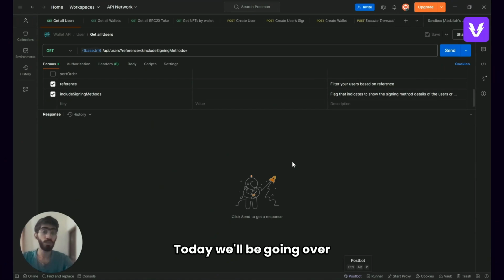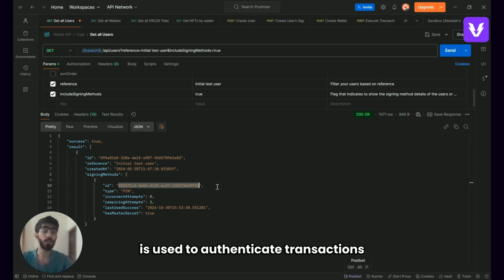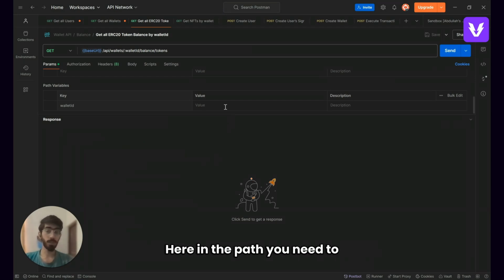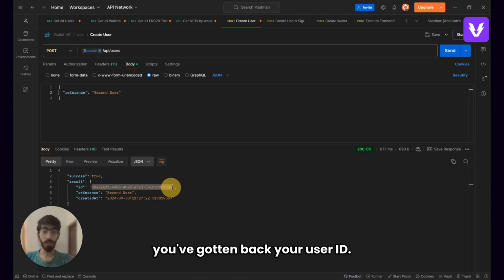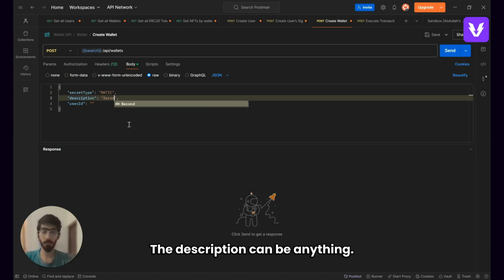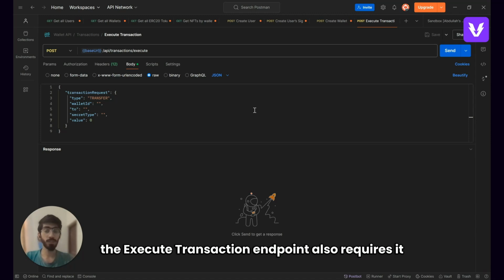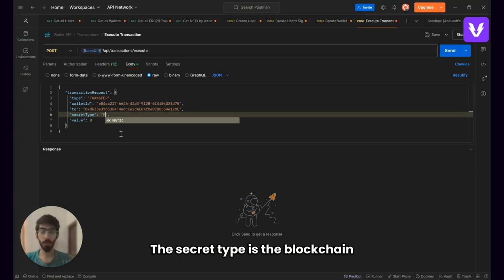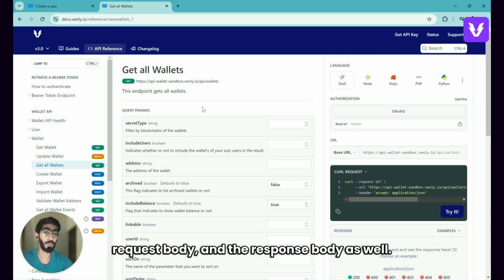Understanding the basics of the Wallet API - Venly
The video covers the basic functionalities of Venly’s Wallet API:

1. Testnet Wallet Creation: Upon signup, a MATIC testnet wallet is automatically created, containing testnet assets like 1 POL token, 100 ERC20 tokens, and 1 NFT.
2. Retrieve Wallet Information: You can use the API to retrieve user-specific wallet information such as the user ID, wallet ID, and balance of assets (POL tokens, ERC20 tokens, and NFTs).
3. Create User and Wallet: You can create new users and their signing methods (e.g., PIN) via the API. Additionally, wallets can be created for users, and these wallets are linked to specific blockchains (e.g., MATIC).
4. Execute Transactions: The API allows for transactions, such as transferring POL tokens from one wallet to another. Signing methods are required for executing transactions.

The video demonstrates how to use the Wallet API for managing users, wallets, and transactions on the MATIC blockchain, using testnet assets for experimentation.